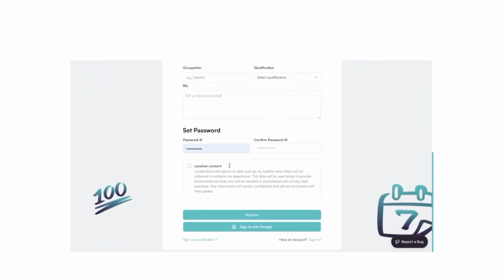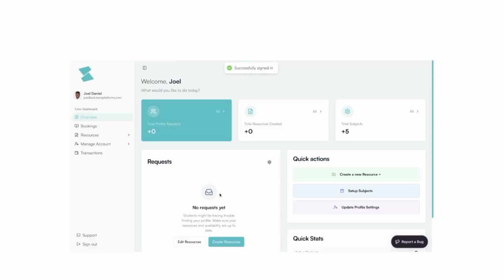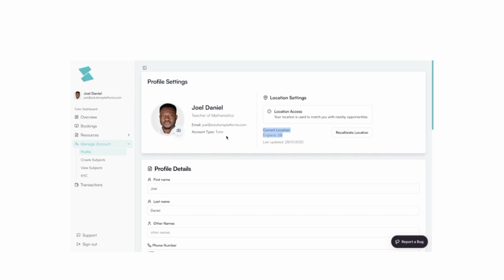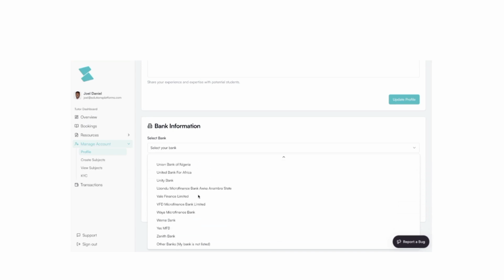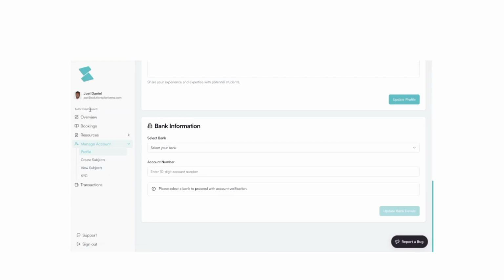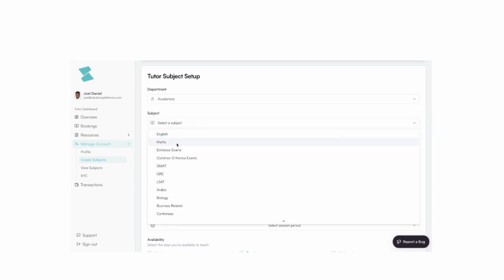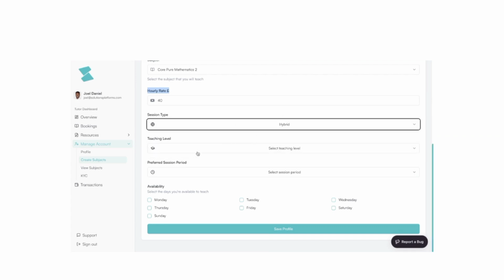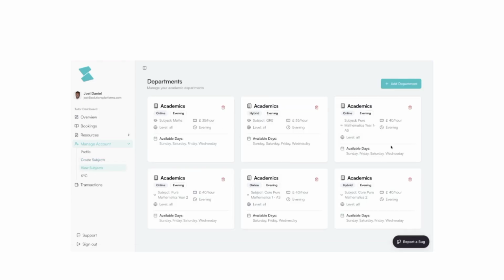Solutions Platforms Tutor Onboarding: creating subjects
This video is for expert tutors who have just signed up on the Solutions Platform web application. The next step is to create a subject area of expertise, allowing knowledge seekers to find and book your services.